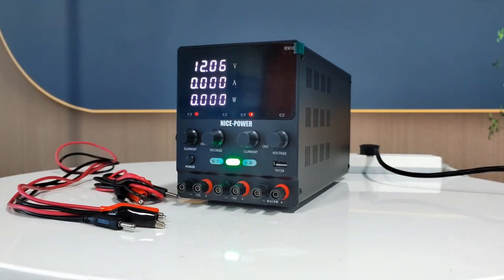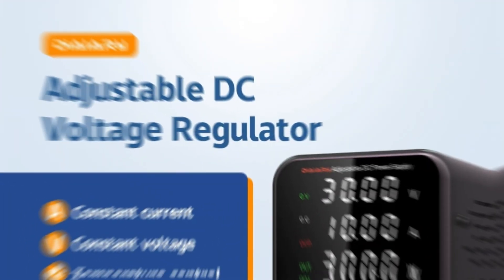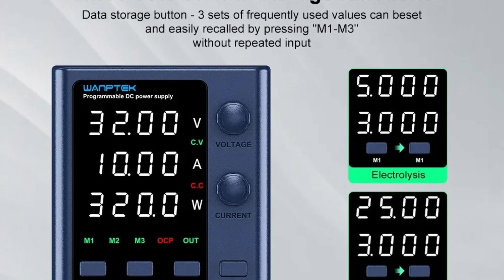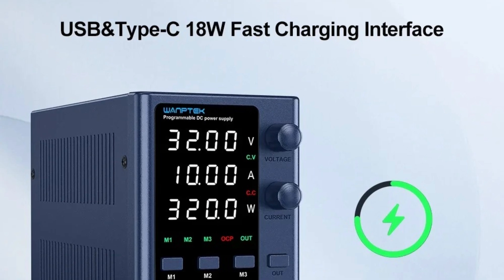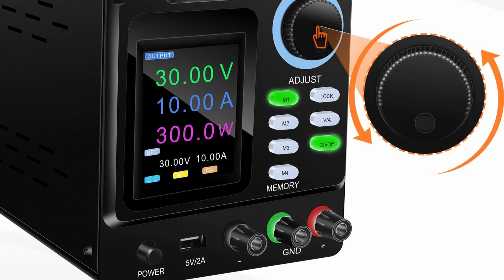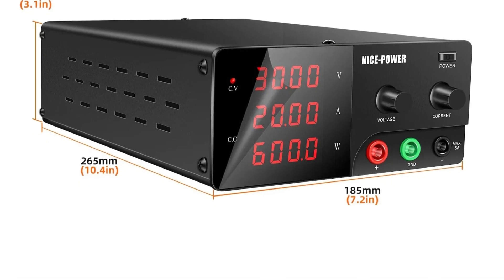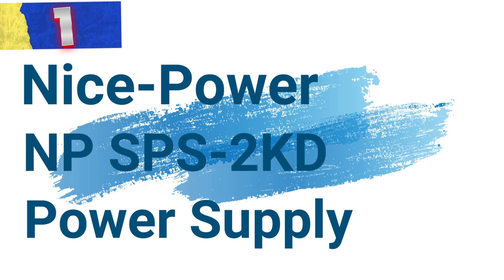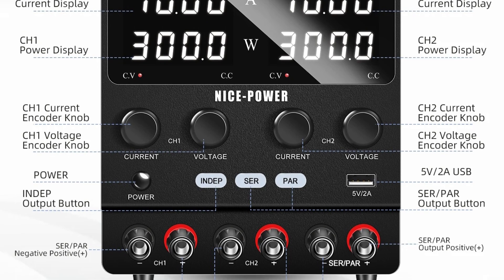Top 5 BEST Adjustable Power Supply [2024]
Looking for the Best Adjustable Power Supply of 2024? Watch this video before buying to see our top picks and helpful reviews!
1)► Nice-Power NP SPS-2KD
2) ► Nice-Power AN2024
3) ► Kuaiqu AN628
4) ► Wanptek EPS3210
5) ► Diaiary BPS3010
An adjustable power supply is a versatile electronic device that provides variable voltage and current outputs, allowing precise control over electrical parameters. Commonly used in electronics labs, manufacturing, and testing environments, these supplies offer flexibility in powering diverse equipment and components. They typically feature adjustable knobs or digital controls for setting output parameters, ensuring compatibility with various devices requiring specific voltage and current levels. Adjustable power supplies are essential tools for engineers, hobbyists, and technicians needing reliable and adaptable power solutions for development, repair, and experimentation purposes.
00:00 Intro
00:00 Diaiary BPS3010
00:00 Wanptek EPS3210
00:00 Kuaiqu AN628-SPPS-D3010-232
00:00 Nice-Power AN2024-R-SPS6020
00:00 Nice-Power NP SPS-2KD
Audio music credit: